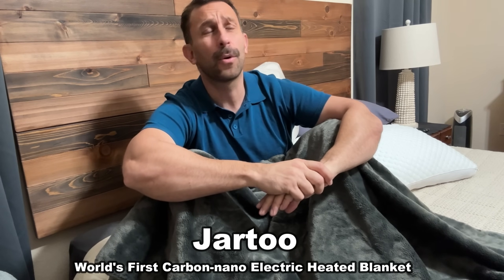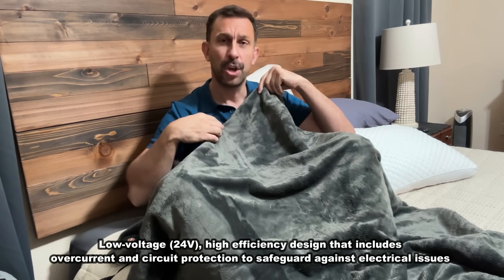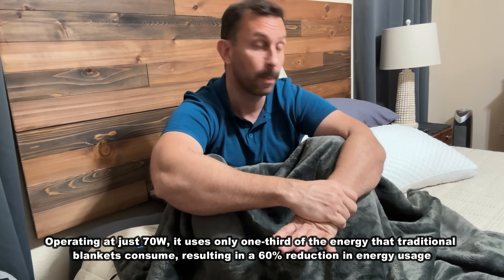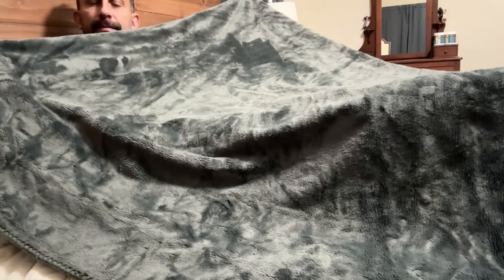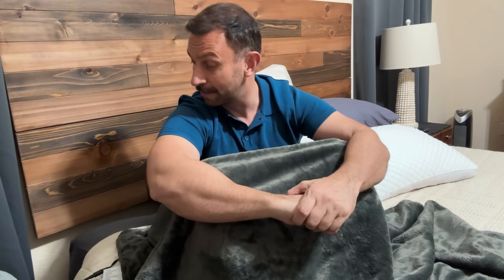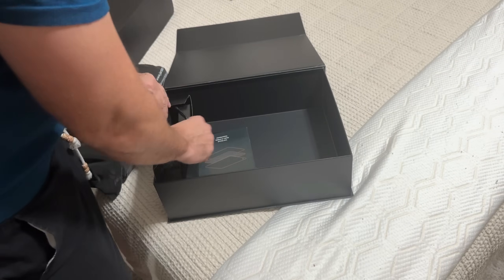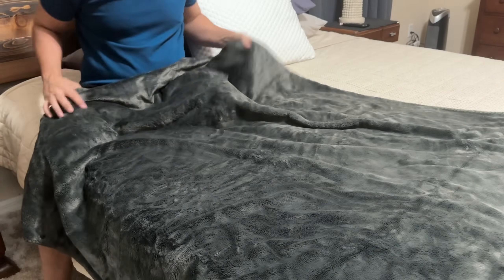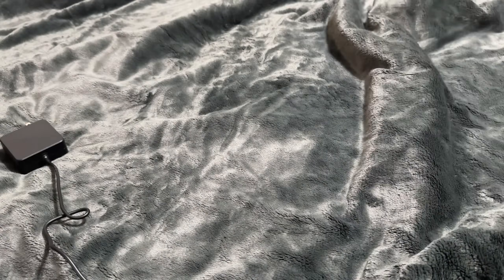Jartoo: World's First Carbon Nanotube Heated Blanket